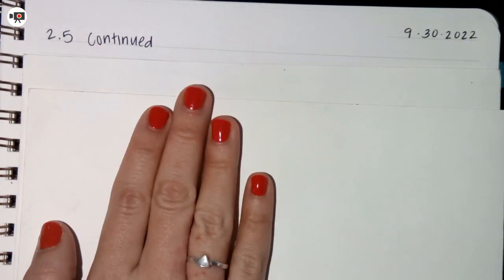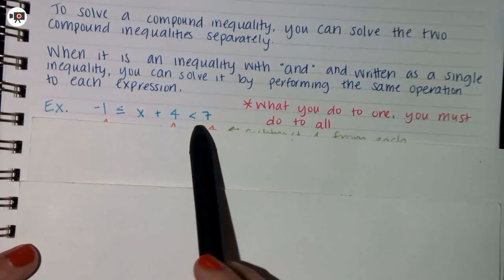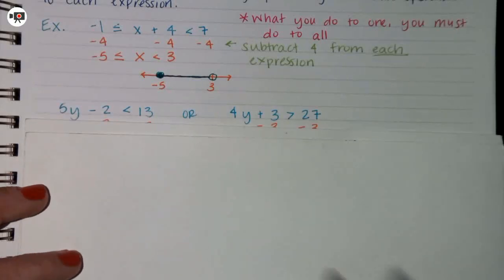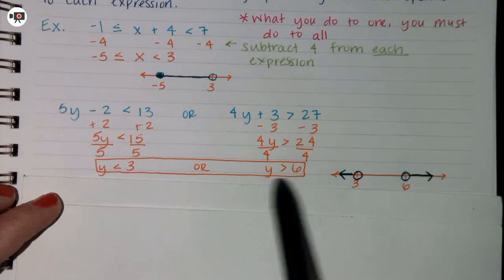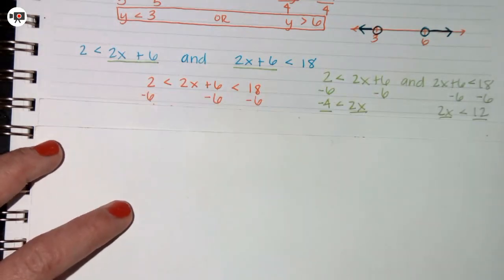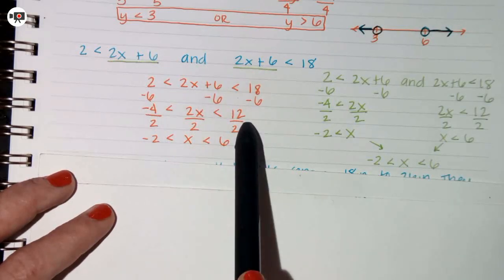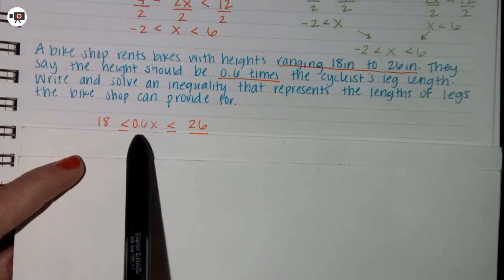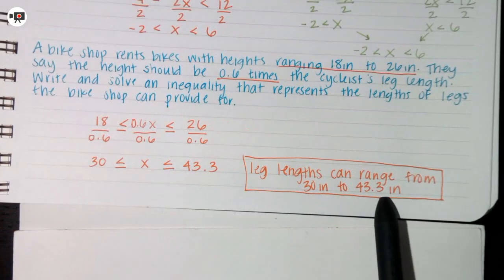2.5 Solving Compound Inequalities (Part 2)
Algebra 1: 2.5 Solving Compound Inequalities (Part 2)